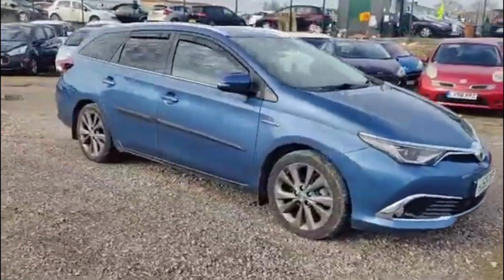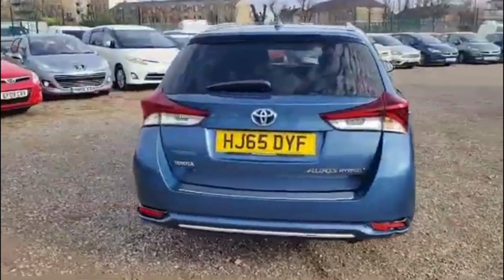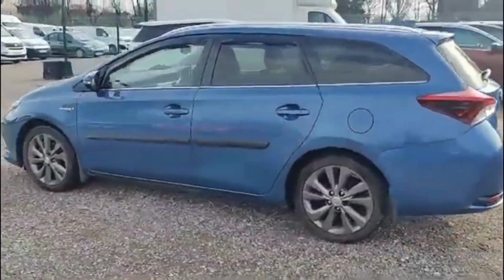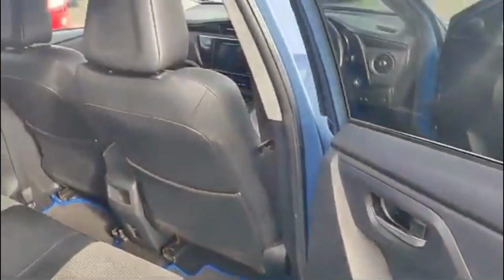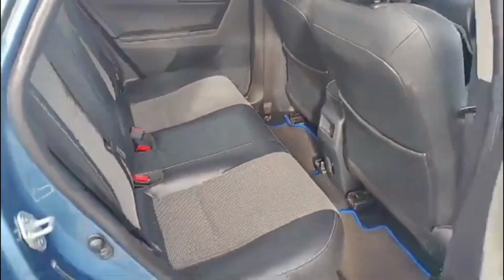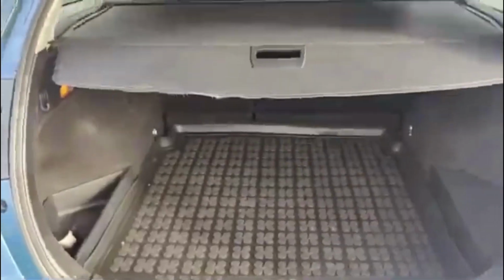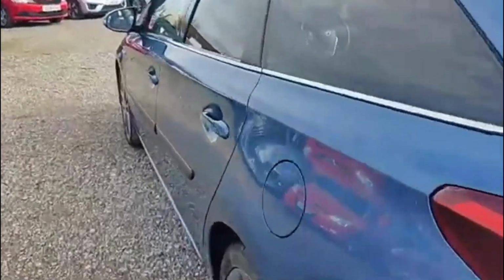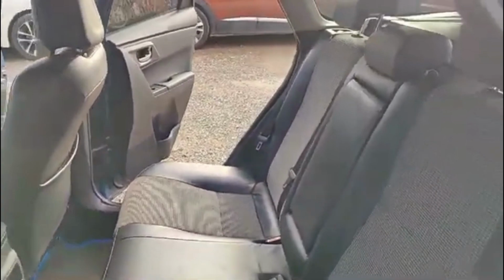2015 Toyota Auris 1.8 VVT-h Excel Touring Sports CVT Euro 6 (s/s) 5dr (Safety Sense) +0£Tax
2015 Toyota Auris 1.8 VVT-h Excel Touring Sports CVT Euro 6 (s/s) 5dr (Safety Sense) +0£Tax +Rear Cam +Nav. +2 Keys +Service History

Hello Friends welcome back with another Vlog, Here we are introducing you with 2015 Toyota Auris 1.8 VVT-h Excel Touring Sports CVT Euro 6 (s/s) 5dr (Safety Sense) +0£Tax +Rear Cam +Nav. +2 Keys +Service History
The Toyota Auris 1.8 VVT (Variable Valve Timing) is a compact car known for its fuel efficiency and reliability. Equipped with a 1.8-liter engine, it offers a balance of performance and economy, making it a popular choice for city driving and daily commuting. Its spacious interior, comfortable ride, and advanced technology features further enhance its appeal to drivers seeking a practical yet enjoyable driving experience.
So why wait? Embrace your experience today and elevate your driving to new heights. The Car Traders is your premier destination for premium automotive excellence. Come visit us today and discover why discerning drivers choose The Car Traders for all their automotive needs. Your dream car awaits, and we're here to help you find it.